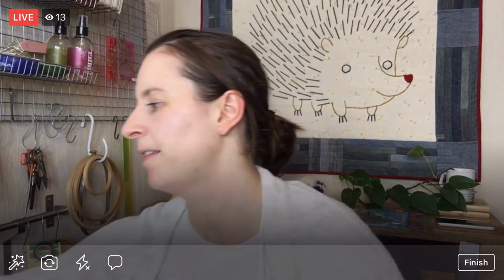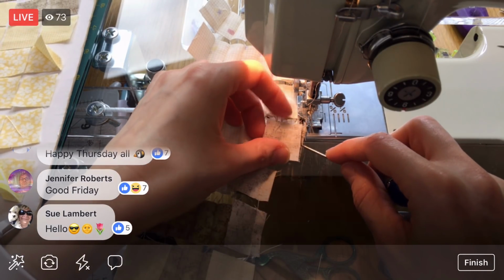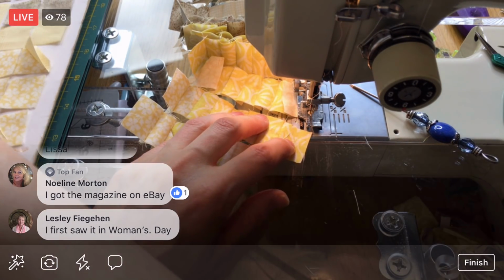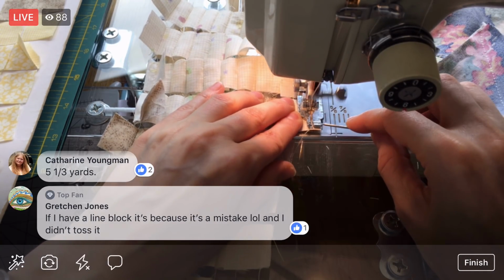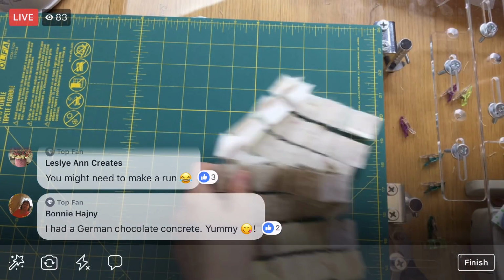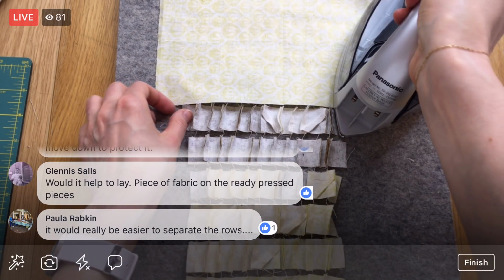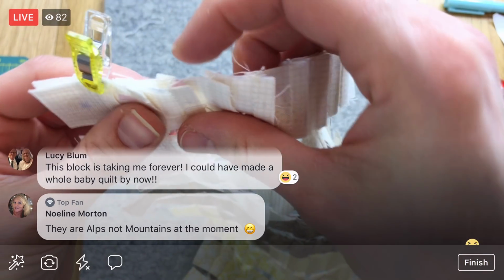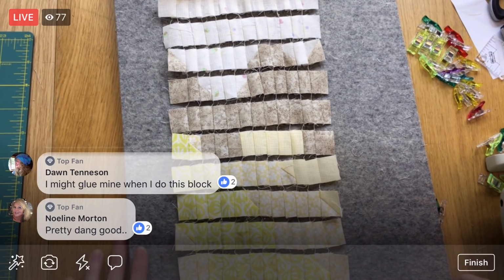Sewing Happy Trails - vid 4 - The Splendid Sampler 2 quilt along - LIVE sewing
Sharing the LAST TWO BLOCKS!!! And working on the “Happy Trails” block. The Splendid Sampler 2. “Happy Trails” by Judy Engime on page 130 - LIVE sewing with Alyssa on Facebook.

Products in this episode:

Bloc Loc ruler set 1.5”, 2.5”, 3.5”
kraft-tex paper